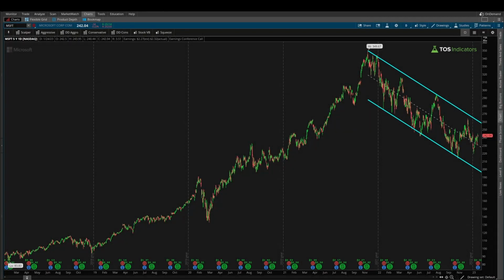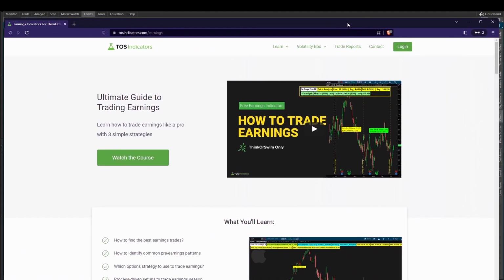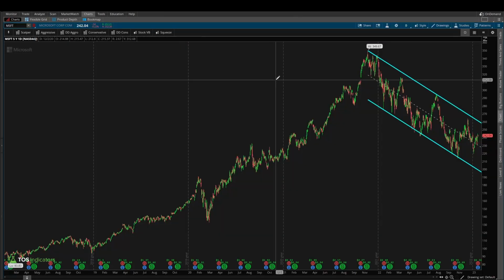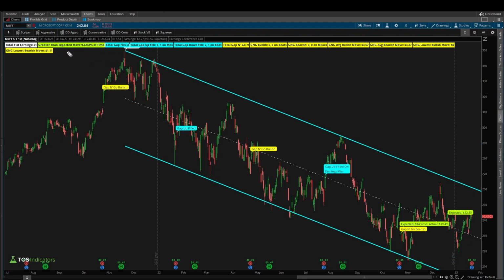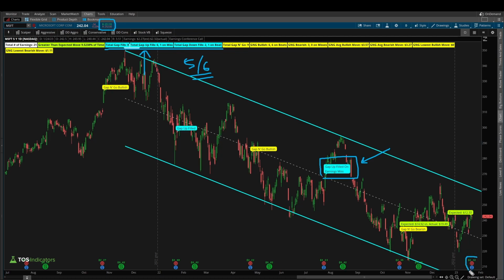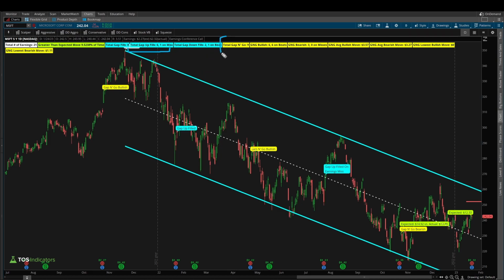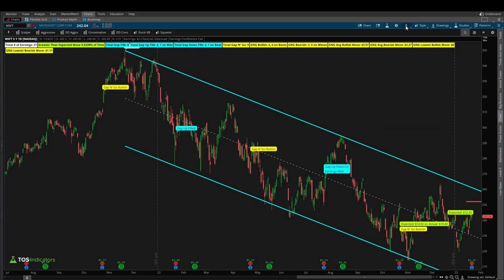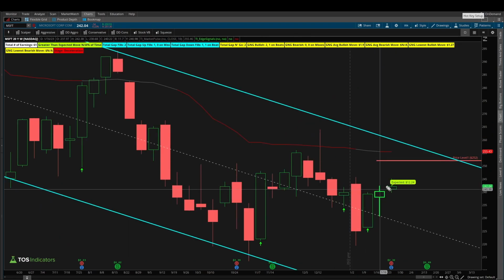MSFT Earnings Day Trading Analysis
In today's video, I'll use our free Smarter Earnings indicator to analyze price behavior in MSFT, after reporting earnings.

➜  How to Trade the Day of Earnings with the Smarter Earnings Indicator

⏱️ Here are video timestamps that might come in handy:

0:08 - MSFT Earnings Result
2:05 - Gap Fill Analysis
4:36 - Gap N Go Analysis
7:20 - Conclusion